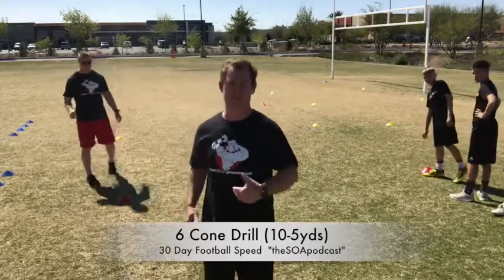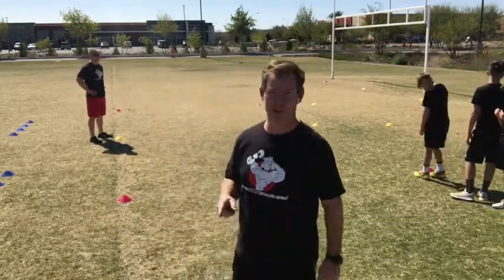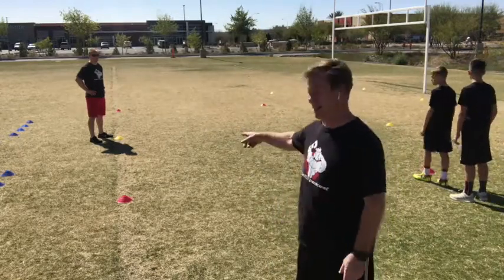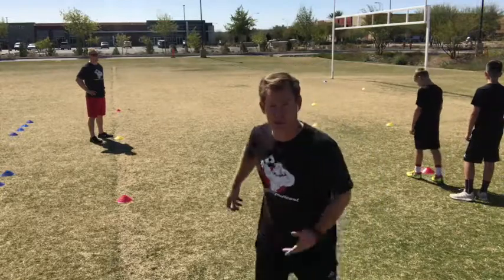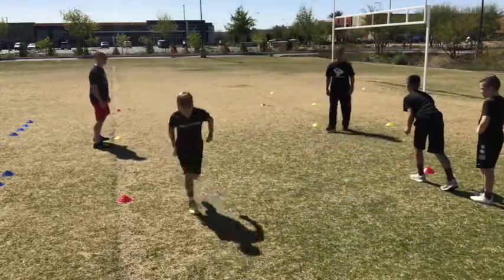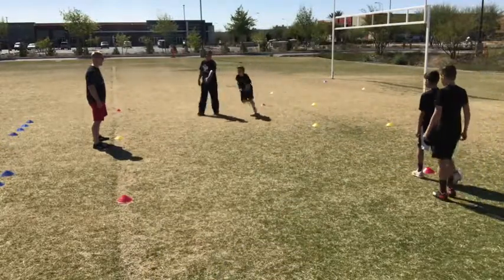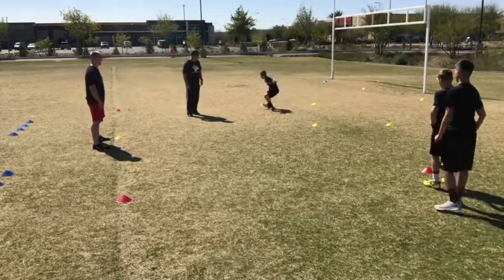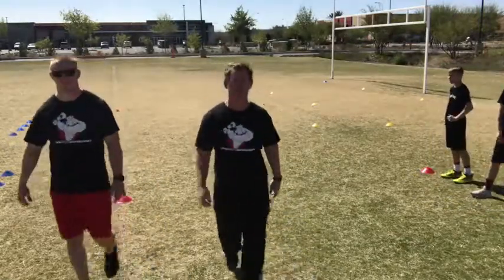6 Cone Drill 10 to 5yds / Football Speed Dills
6 Cone Drill 10 to 5yds. Football Speed drills.   Body Control with powerful change of direction is key for top football speed.   Get our Free 30 Day Football Speed program